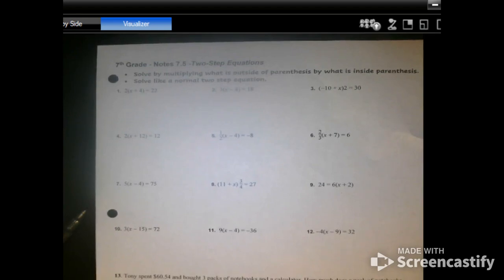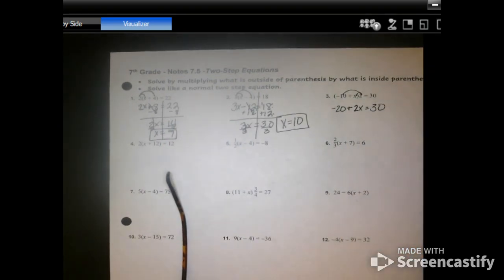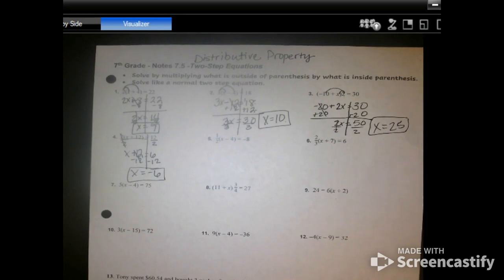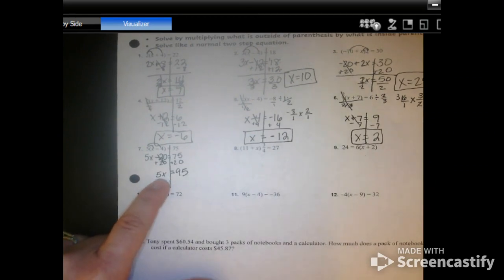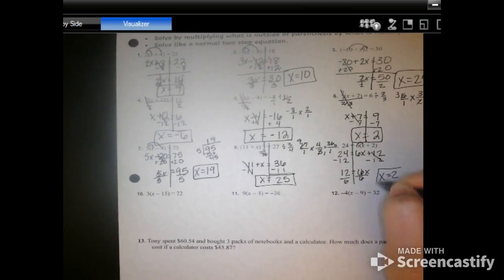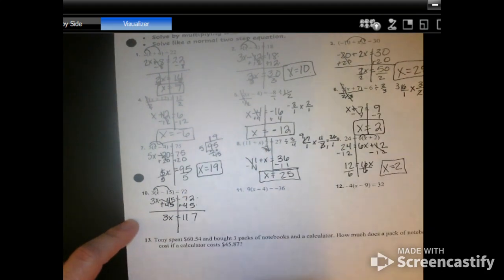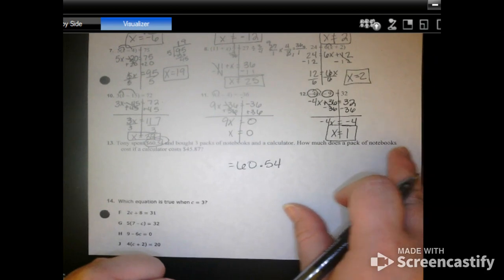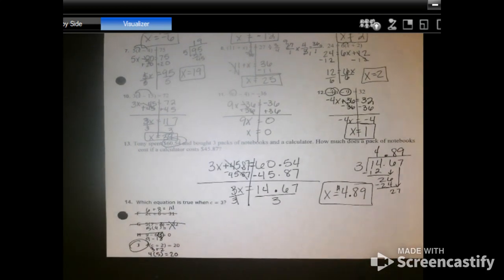Two Step Equations with Distributive Property